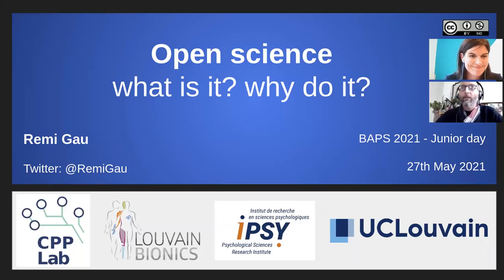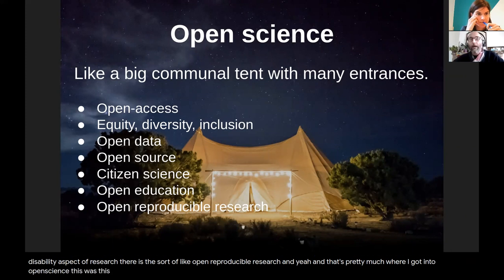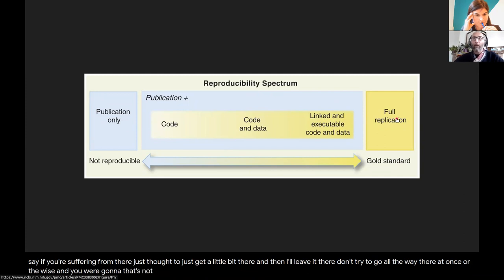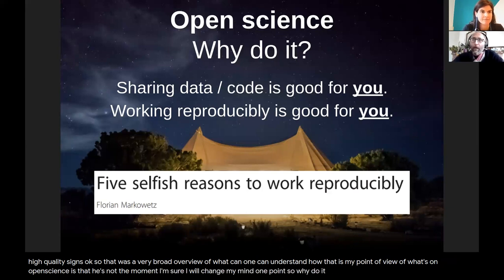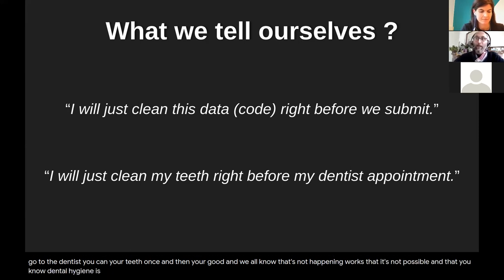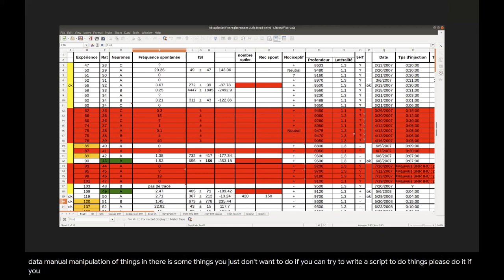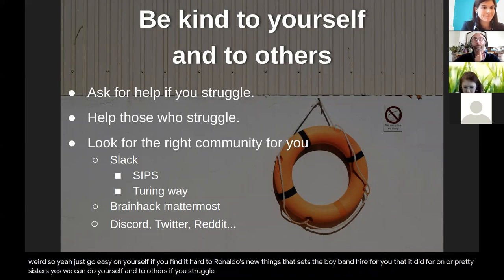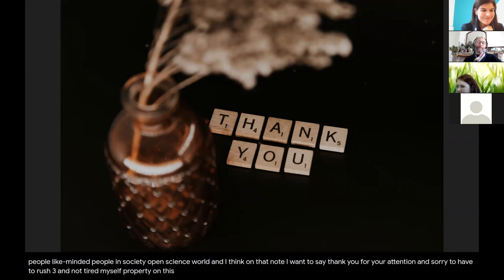BAPS Junior Day 2021 - New Trends in Open Science: Code and Data Sharing - Remi Gau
Remi Gau came to open science through the 'replication crisis'. In his opinion, sharing code and data could go a long way to help solve some of the problems that have plagued psychology, and the open science community can provide a tremendous help to any project.